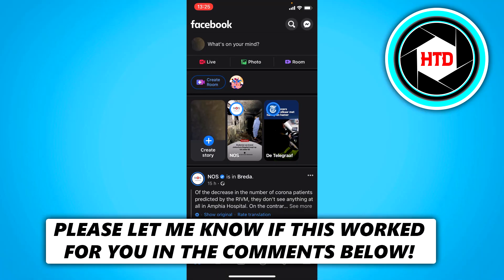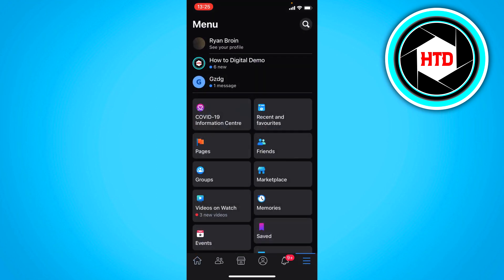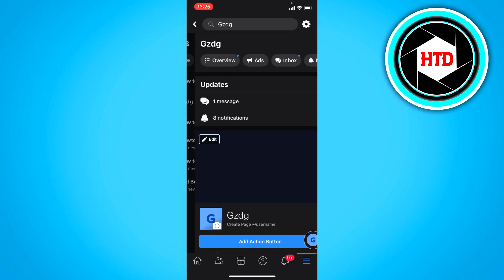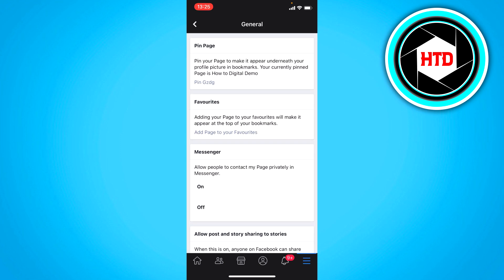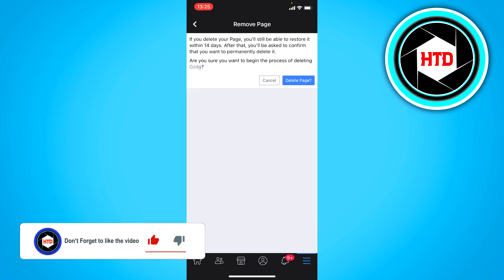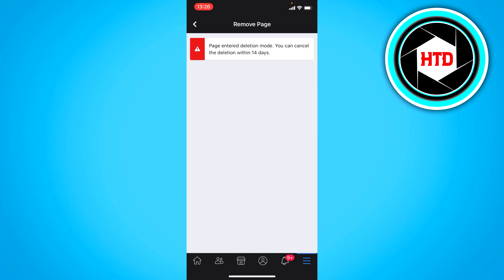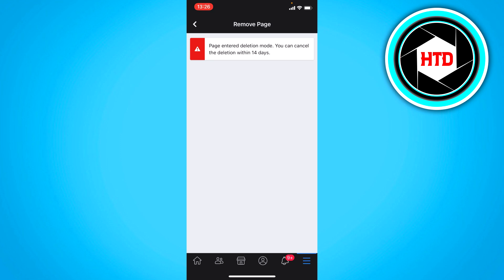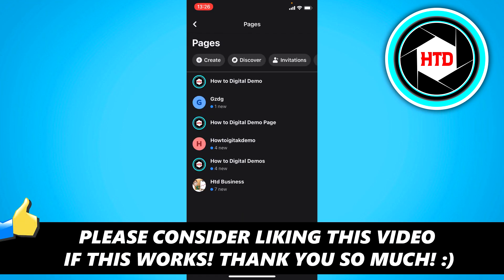How to Delete Facebook Page on iPhone & Android (2025)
Learn How to Delete Facebook Page on iPhone & Android